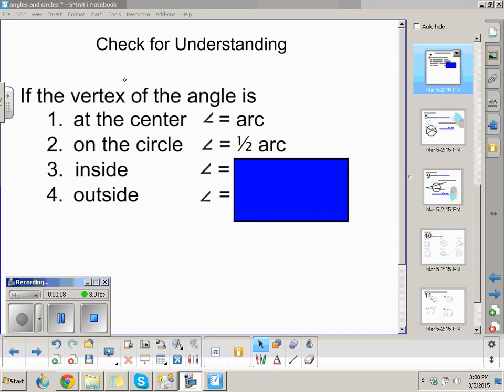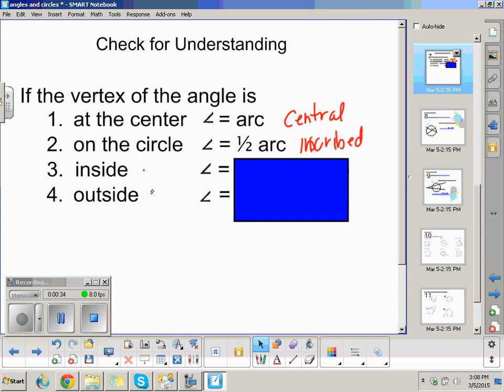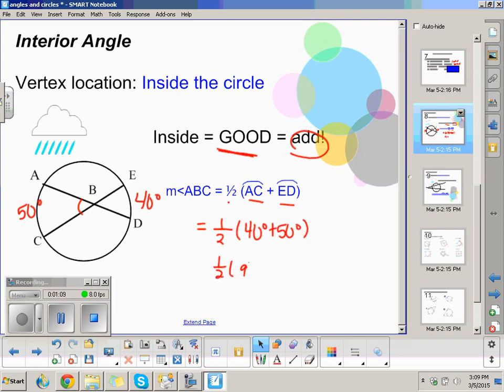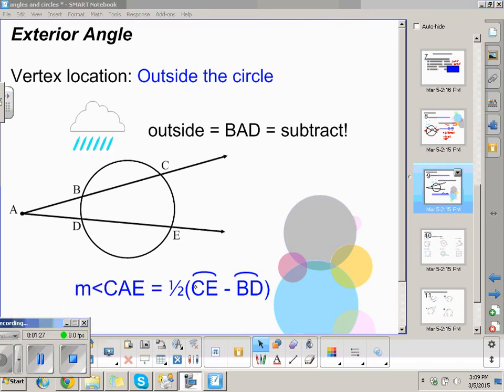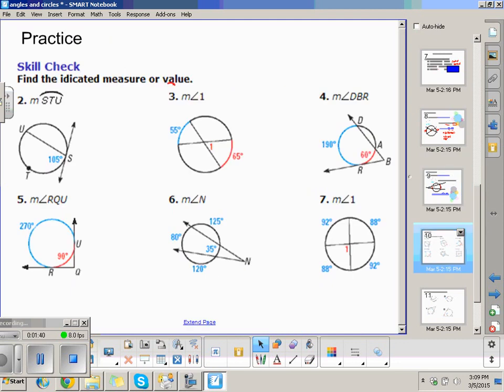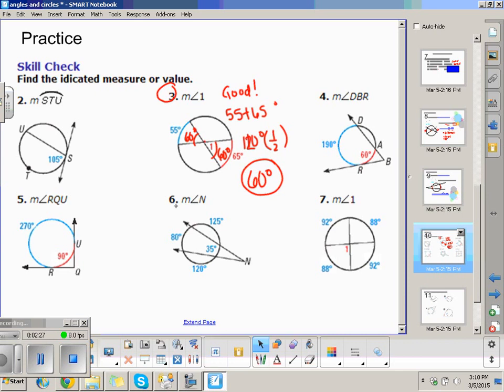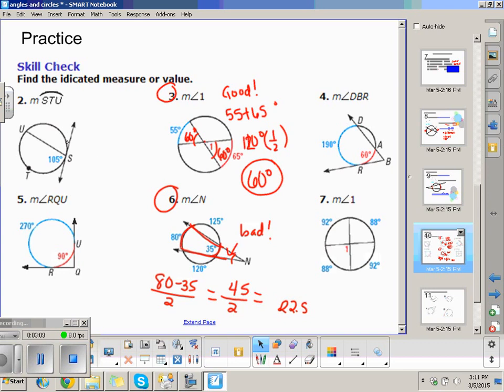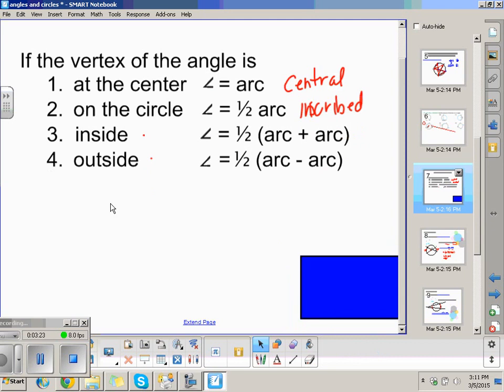Circles: inside and outside angles